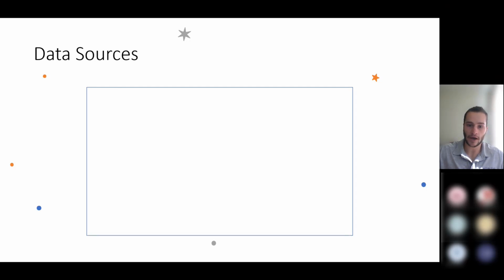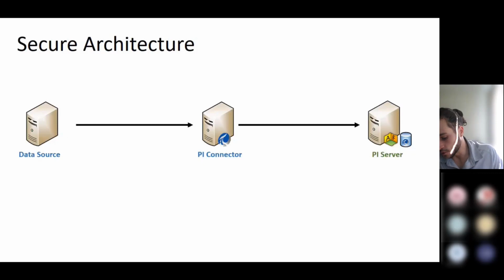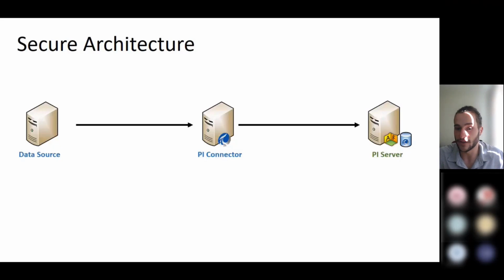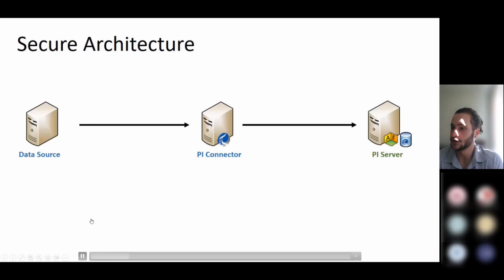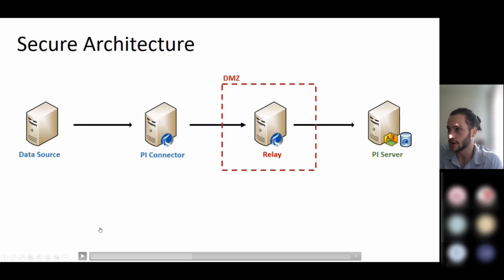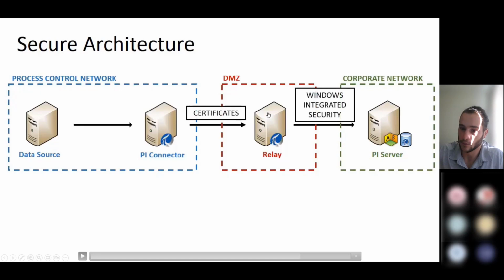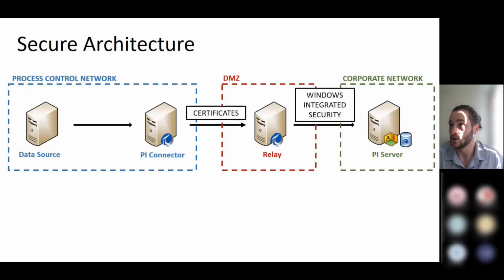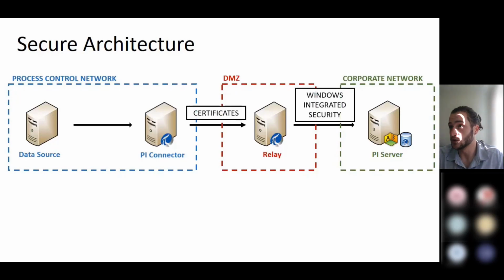PI Data Sources | Santa's Bag of Tips & Tricks 2022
In this video, we discuss the power of PI Data Sources, exploring the vast range of the operational data it can connect to. Discover how PI goes beyond SCADA data, allowing you to integrate weather, financial, and utilities data seamlessly. With over 400 interfaces, connectors, and adapters, PI provides effortless data collection from diverse sources. Learn about the robust data security measures in place, including relay technology and enforced security protocols. Watch now to unlock the potential of PI for your data-driven endeavors!